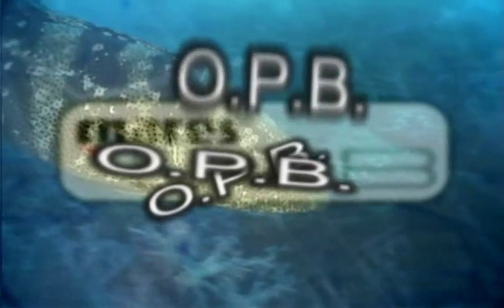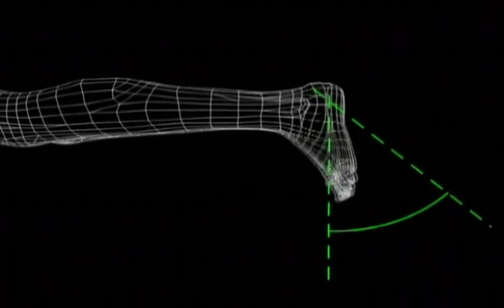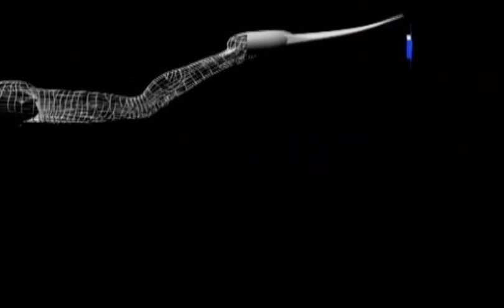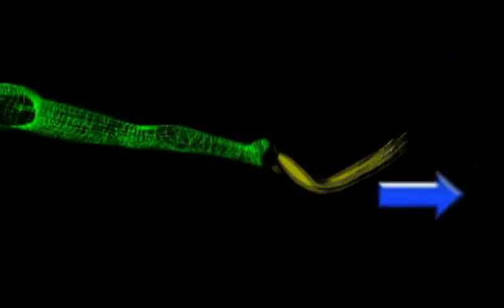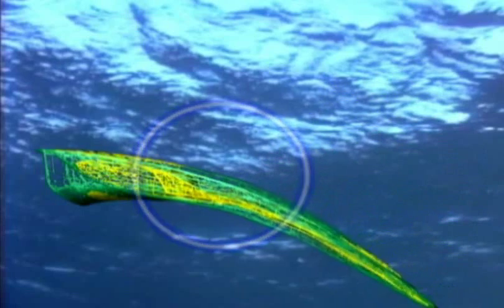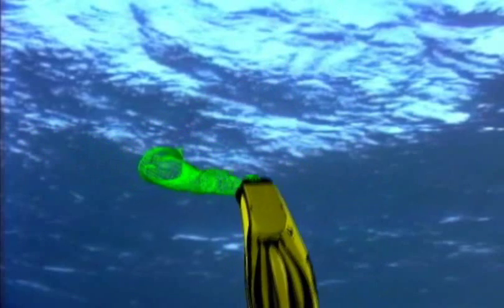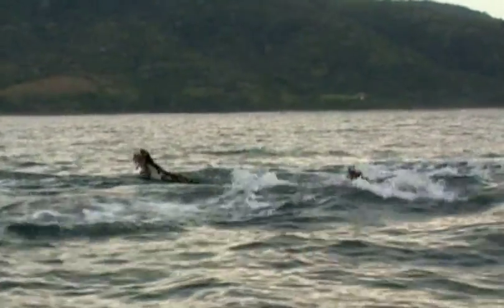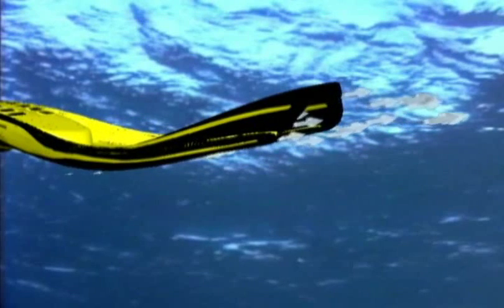Mares Scuba Fin Technology and Development.wmv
Graphics to demonstrate the technology and design behind a Mares scuba or snorkeling fin.